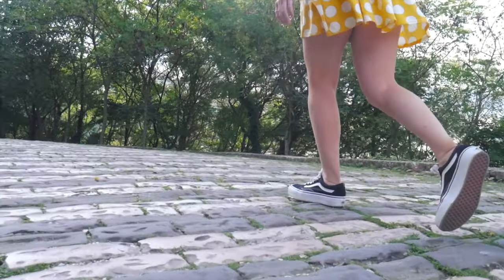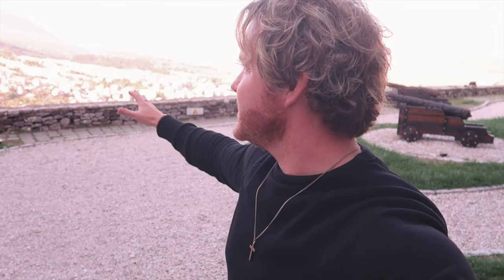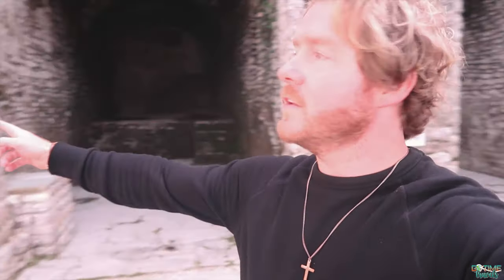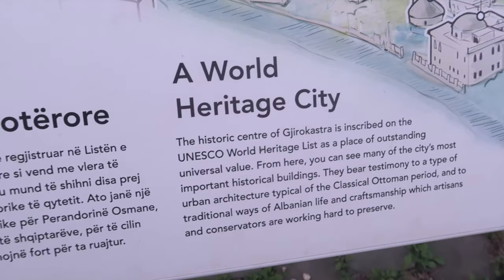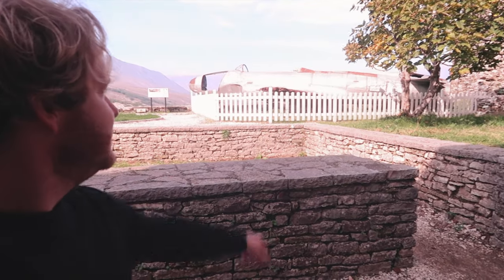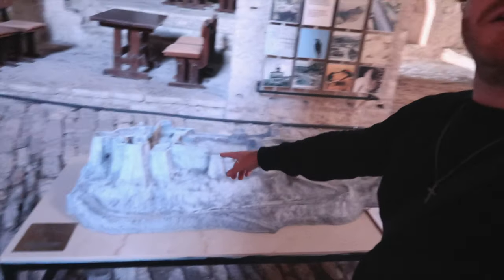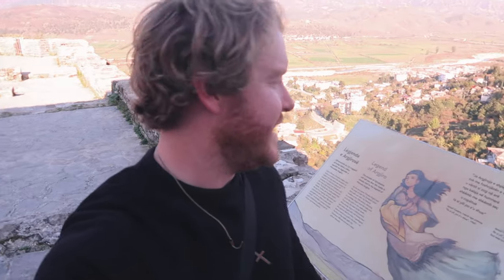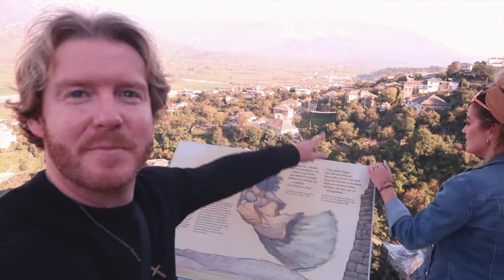We Explore GJIROKASTER - (Albania's Beautiful Historical City) You MUST visit in 2021 🇦🇱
Watch as we explore the beautiful Albanian city of Gjirokaster. Located in the south of Albania we visit Gjirokaster's top attraction, The Castle Of Gjirokaster. The Castle is the largest in Albania and the 2nd biggest in the Balkans. Gjirokaster is steeped in History, know as The Stone City its distinctive stone architecture is beautiful to see.

However our favourite part of this beautiful historical city is THE PEOPLE.
From our incredible guesthouse (Guesthouse Mele - link below) to the local people only to happy to help and share their culture with you.

Albania is a MUST to visit in 2021 and Gjirokaster is definitely worth travelling to.

Follow the journey on socials -

➡️ shorturl.at/moxEU

Camera equipment
Lumix g7
Dji Mavin air 2